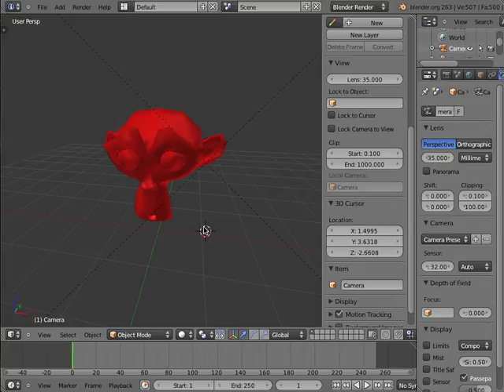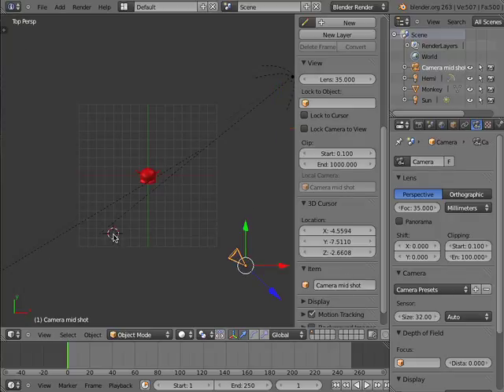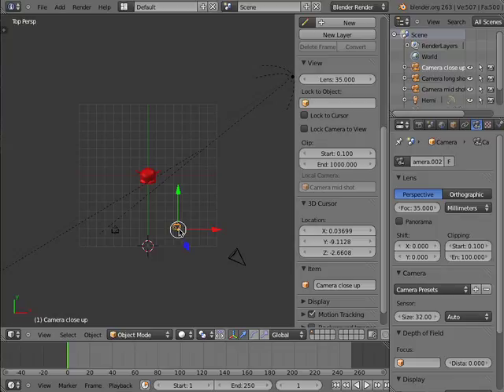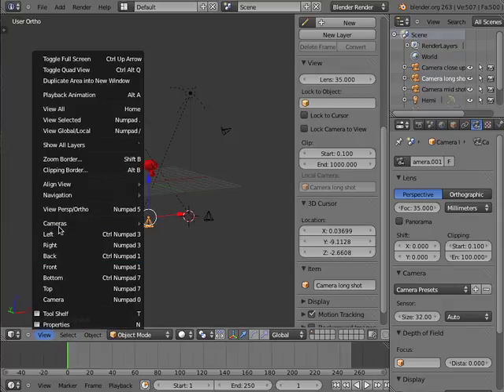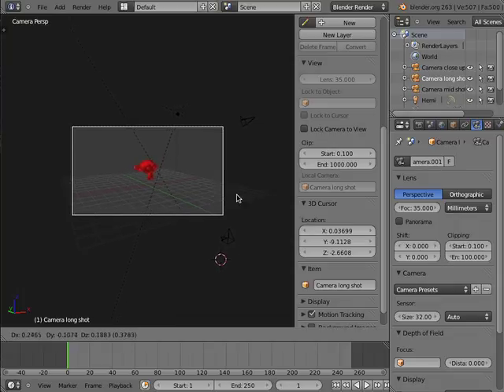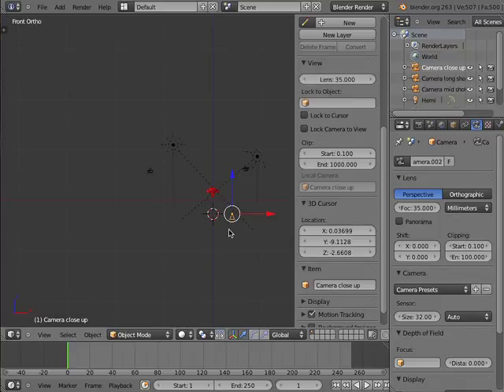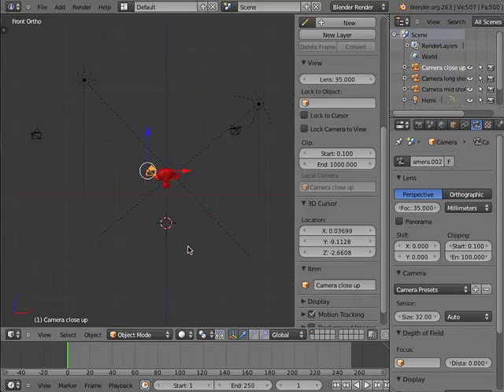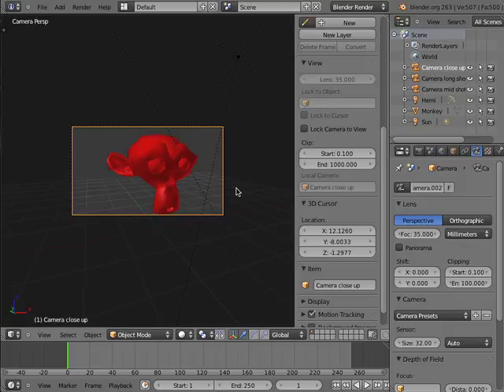Blender, Lesson 09 01 MultipleCameras -Neal Hirsig